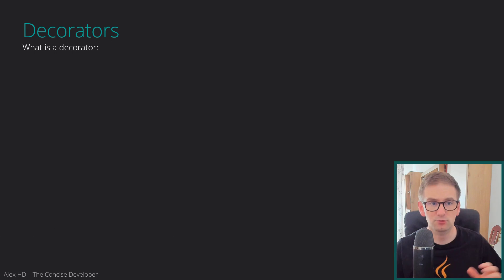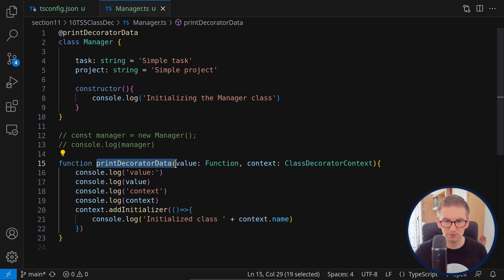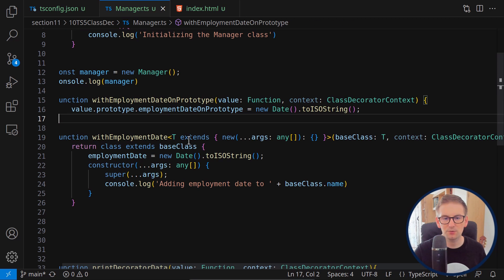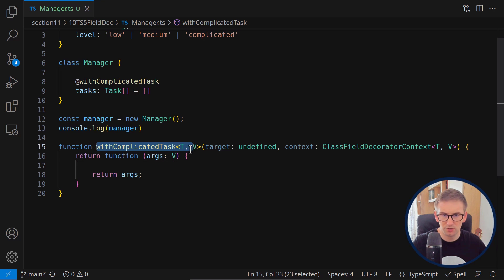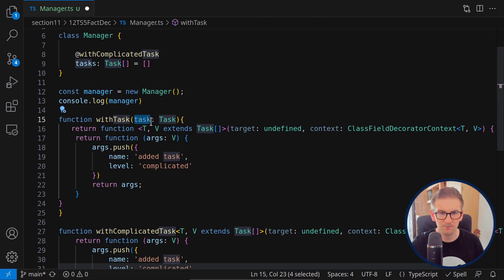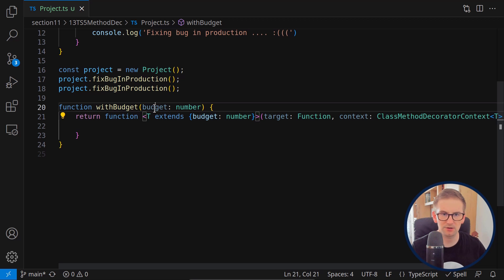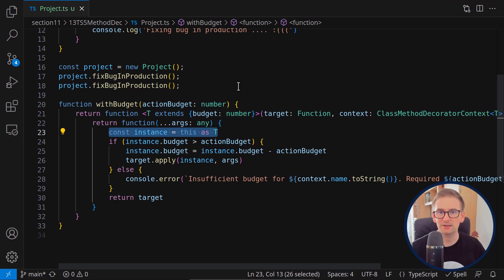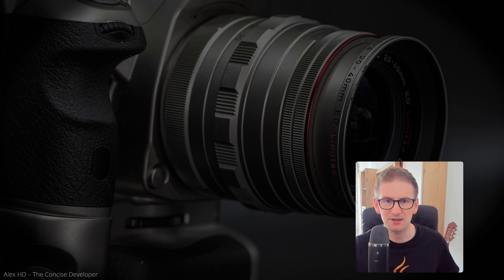TypeScript 5 decorators - full course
0:00 Video intro
2:31 Class decorators
11:56 Field decorators
18:05 Decorator factories
21:53 Method decorators
29:09 Accessor decorators
33:45 Video outro